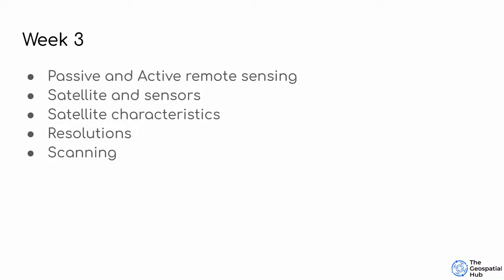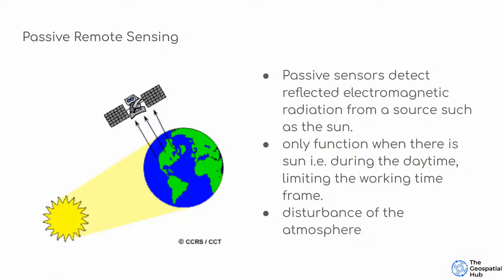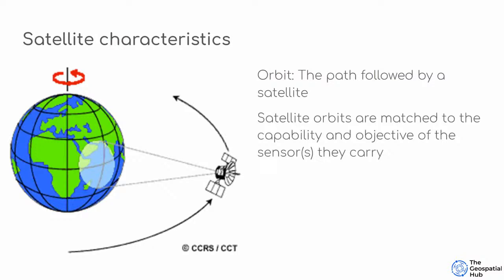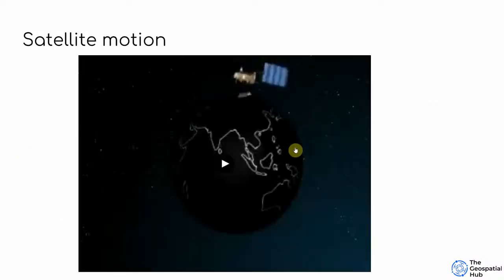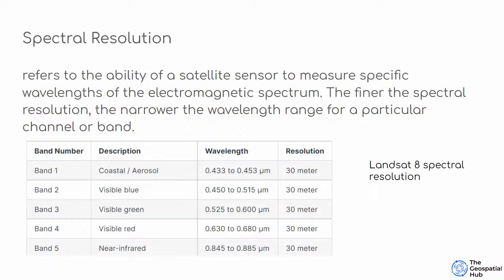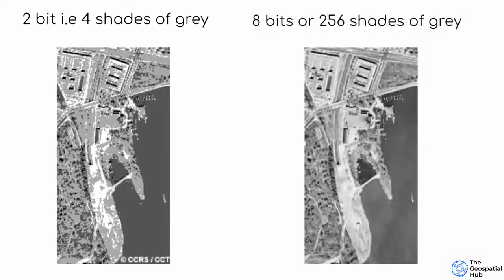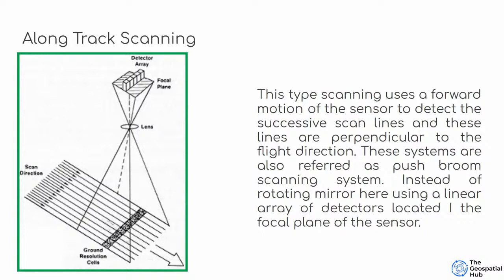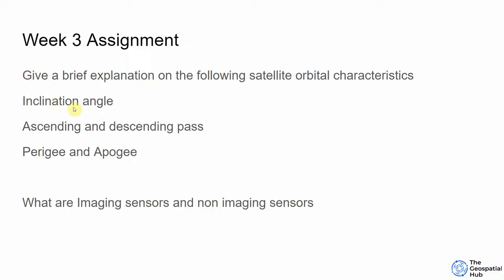Demystifying Remote Sensing week 3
We dive deeper this week, in to our course as we discuss
- Passive and active remote sensing
- Sensors and satellite characteristics
- Satellite resolutions and
- Scanning

2:03 Introduction
2:31 Passive and Active remote sensing
8:07 Satellite and sensors
11:14 Satellite characteristics
13:07 Orbit types
17:27 Satellite motion
18:20 Resolutions
19:00 Spatial Resolution
22:39 Spectral Resolution
24:15 Radiometric Resolution
29:32 Temporal Resolution
30:19 Scanning
30:35 Along Track Scanning
32:26 Along Track Scanning
33:55 whisk broom Scanning (Across Track)
35:16 Push broom scanner (Along Track)
36:55 Satellite and Resolutions
38:07 Week 4